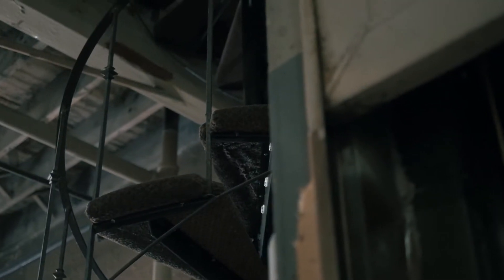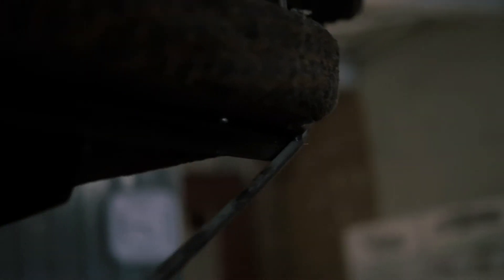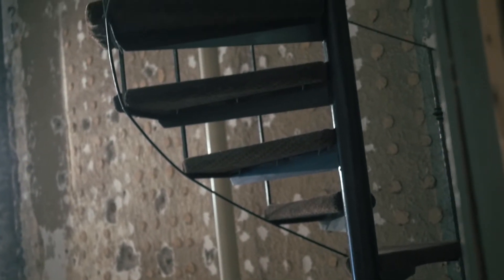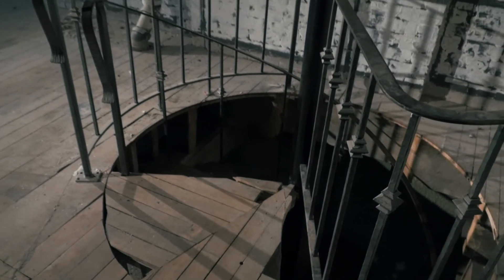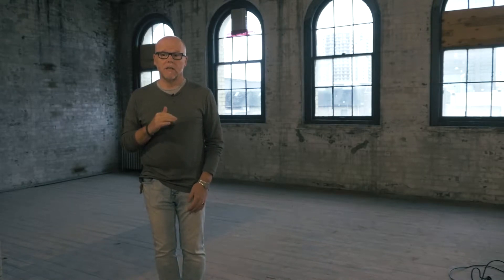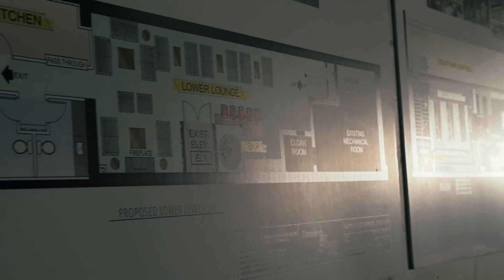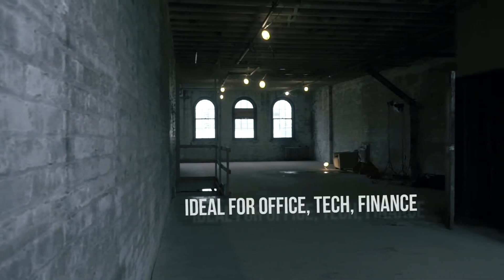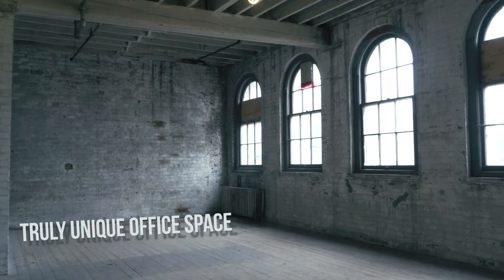CBRE - 387 Clarence St. London, Ontario